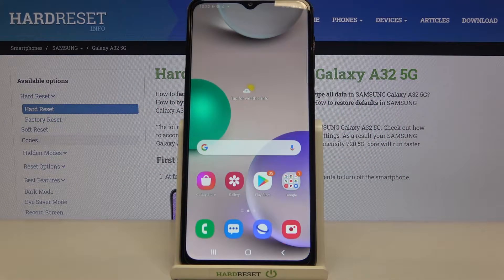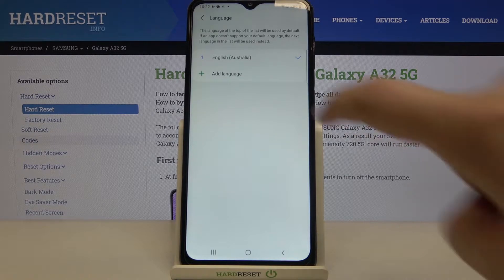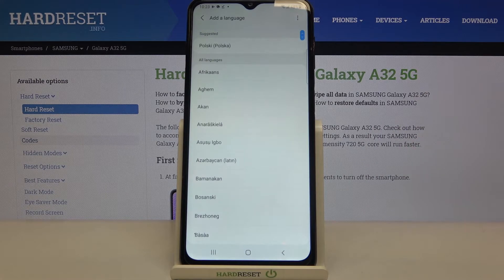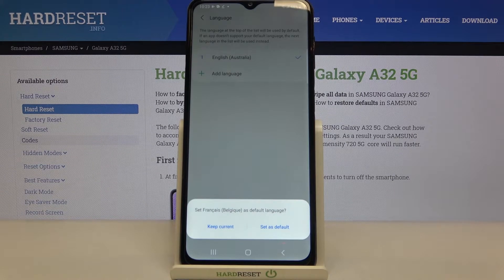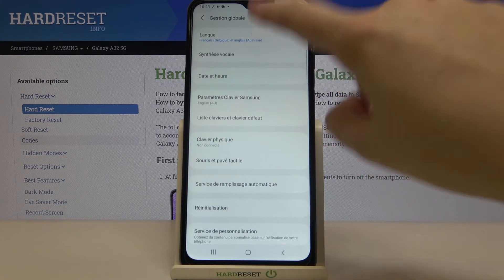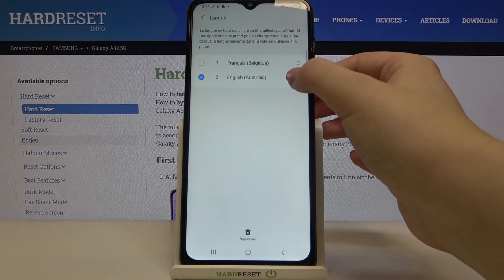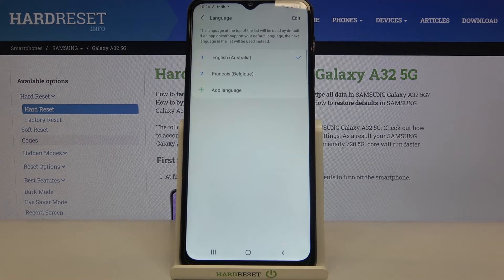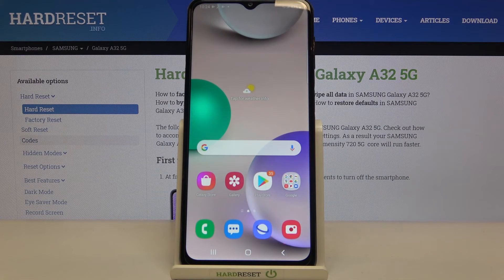How to Change System Language in SAMSUNG Galaxy A32 5G – Set New Default Language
If you’d like to change system language in your SAMSUNG Galaxy A32 5G but you’re not sure how to do it, then here we are coming to show you! In this tutorial we’d like to share with you how easily you can find proper general settings and how to enter the language section. Thanks to this you’ll get access to all available languages and you’ll be able to set one as a default. So let’s follow all shown steps and successfully change system language.

How to change language on SAMSUNG Galaxy A32 5G? How to choose the language in SAMSUNG Galaxy A32 5G? How to open a list of languages in SAMSUNG Galaxy A32 5G? How to get access to languages settings in SAMSUNG Galaxy A32 5G?